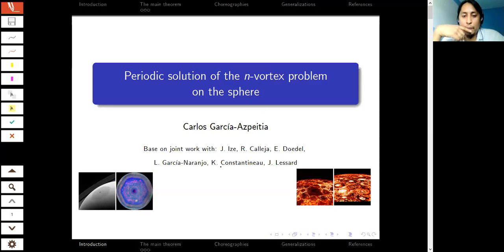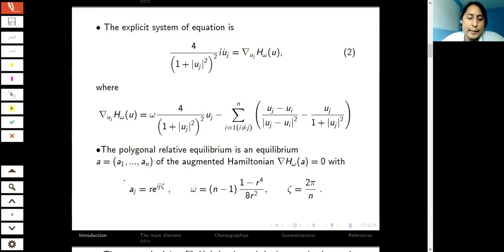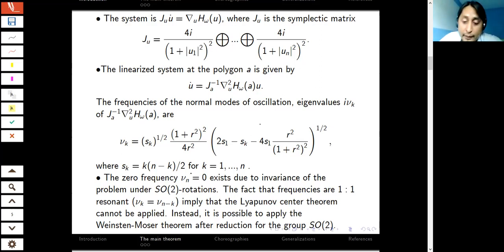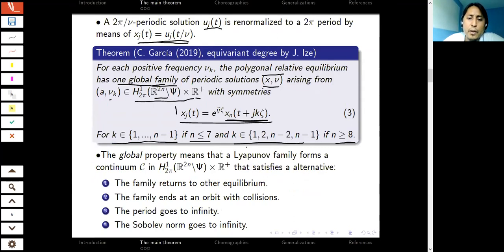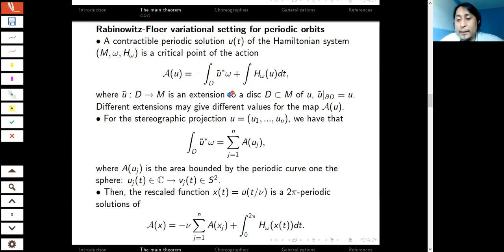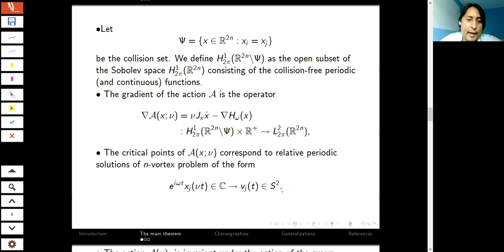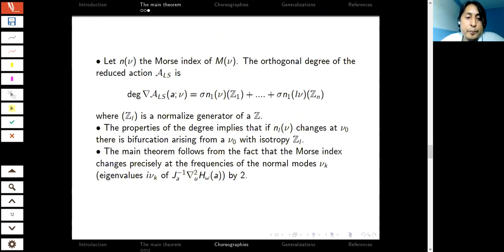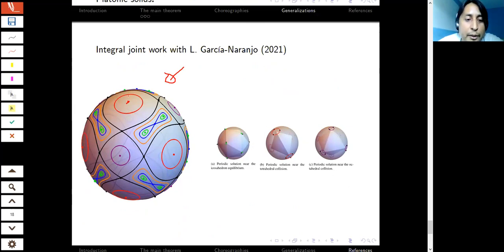"Periodic solutions of the n-vortex problem on the sphere" by Carlos García-Azpeitia, June 30, 2021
"Periodic solutions of the n-vortex problem on the sphere" by Carlos García-Azpeitia on June 30, 2021at the Online Miniworkshop on "Hamiltonian Systems and Group Actions" in Antwerp/Belgium. The workshop webpage can be found here: